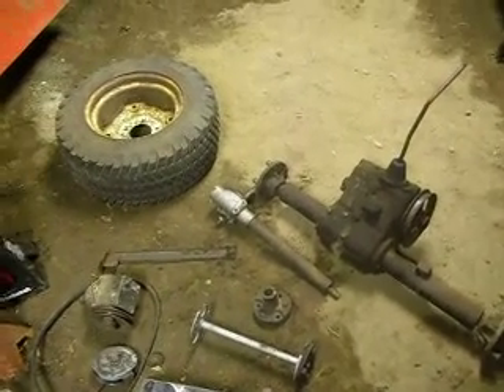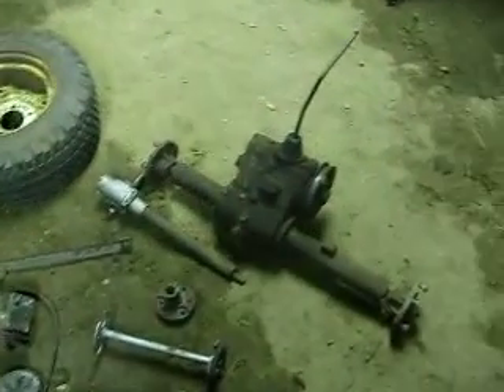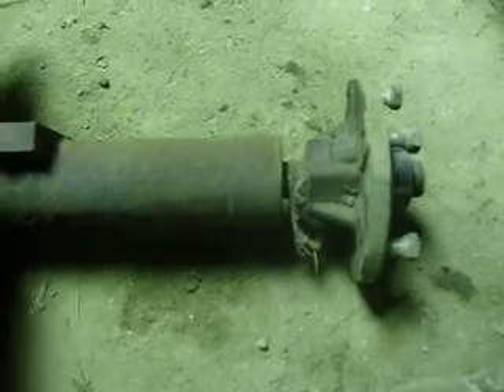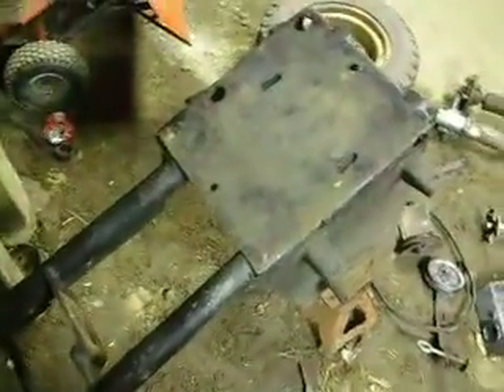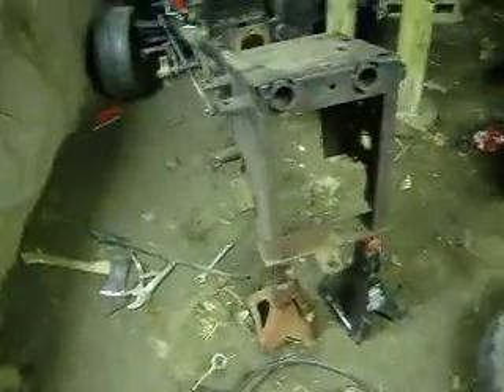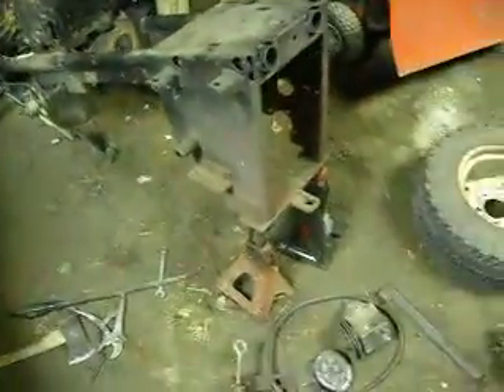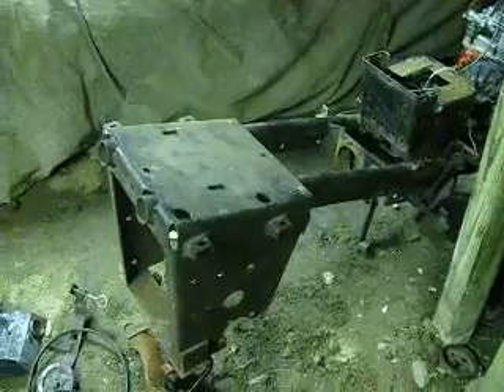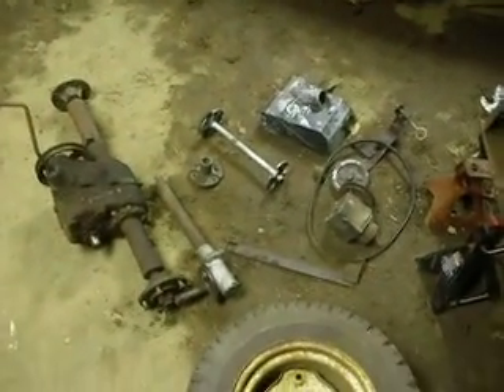jacobsen is almost all a part